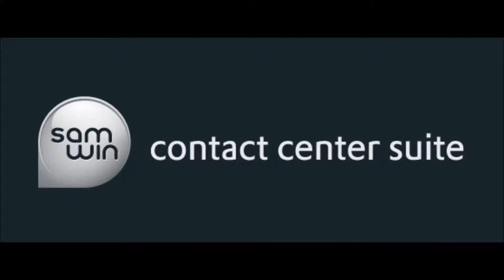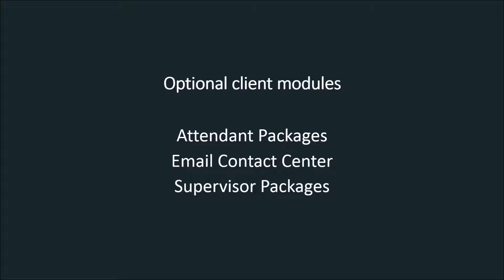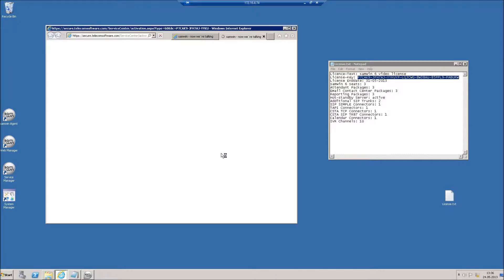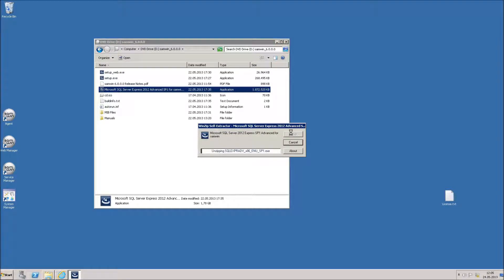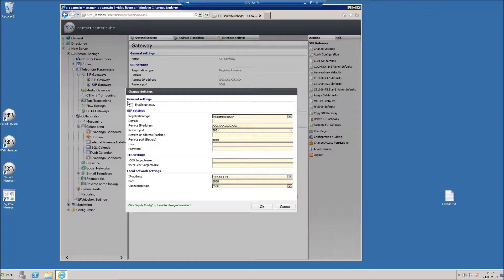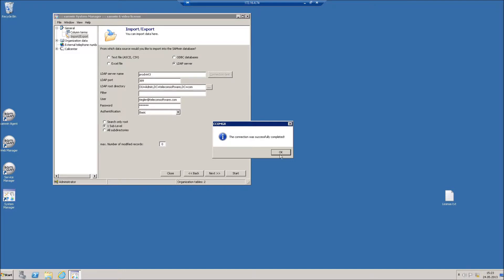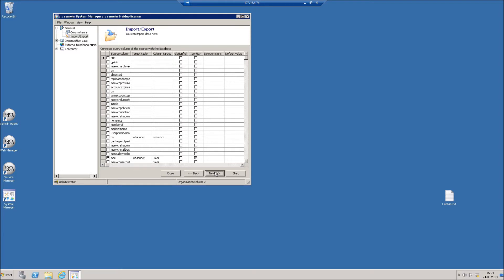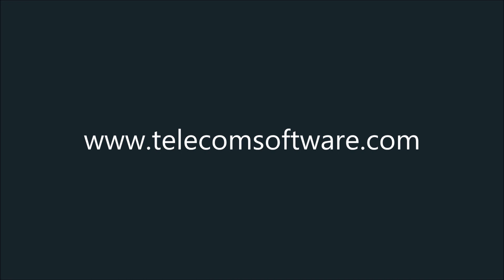New features in samwin contact center suite 6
This is a short overview of the new features available with samwin contact center suite 6.

Content:
- License changes 0:12
- Activation of a new License 1:27
- SQL Server setup 2:27
- Multi language installer 2:58
- SIP / SIMPLE Gateways 3:28
- LDAP Import 4:22
- Accessing shared Outlook calendars 6:28